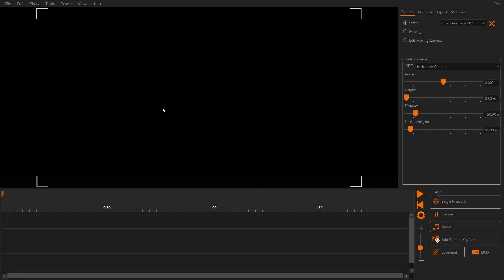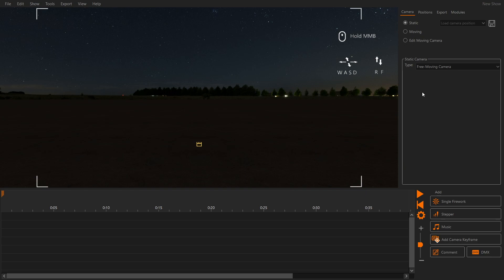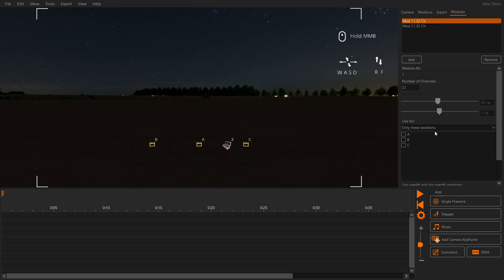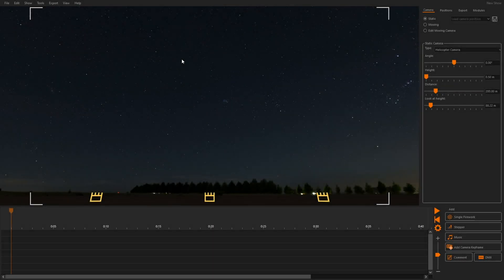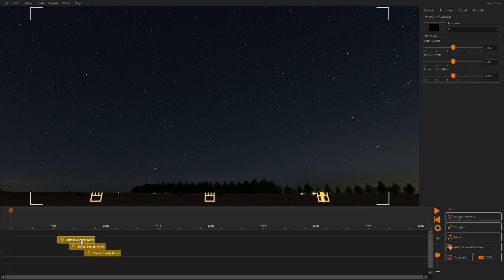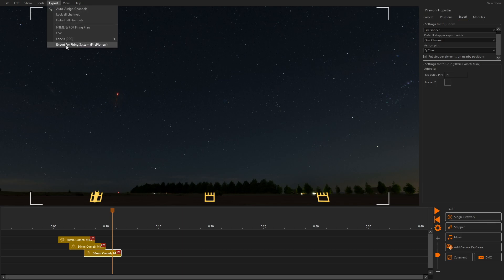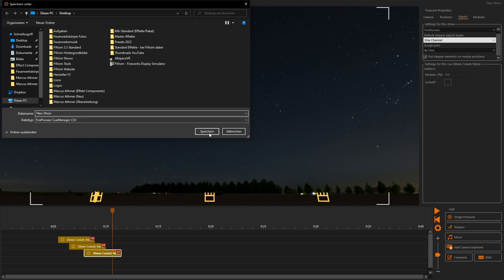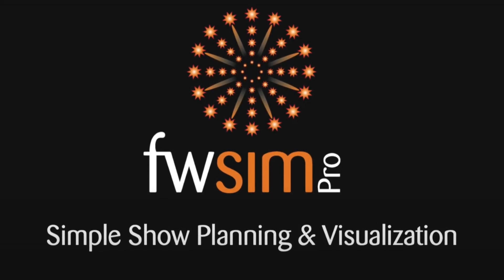Gexin Fire Pioneer Firing System: How to plan your show in FWsim Pro 🔥🎇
This video shows how to use FWsim Pro to plan a simple fireworks show and create firing data for the FirePioneer firing system.

FWsim Pro allows you to easily visualize your fireworks shows. Pyrotechnicians use FWsim Pro to create preview videos for their clients, exchange ideas with colleagues and work on new effect designs. The software also allows you to create firing plans and export your shows to a variety of firing systems.

0:00 Intro
0:21 Adding Positions & Modules
1:19 Adding Cues
1:46 Assigning Channels
2:10 Export File
2:28 Outro